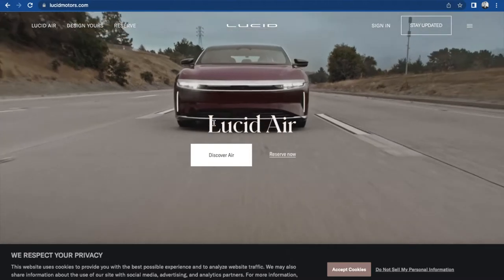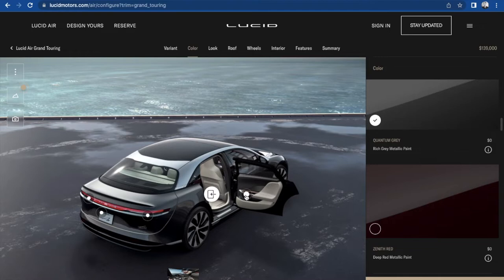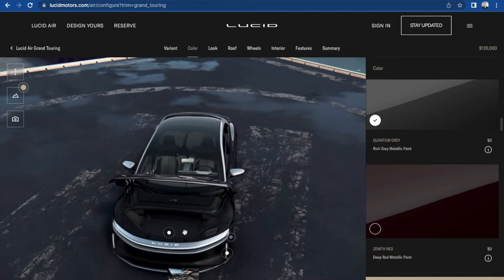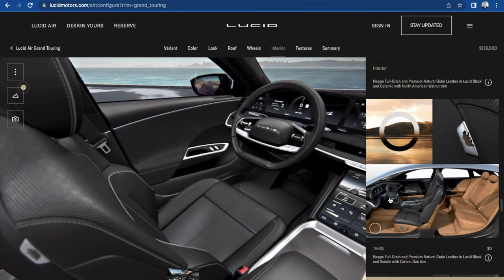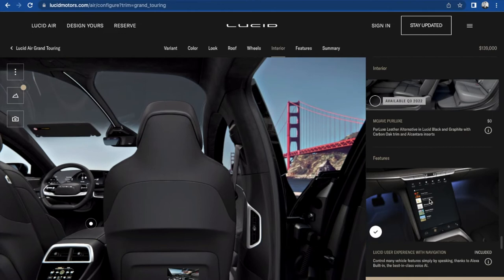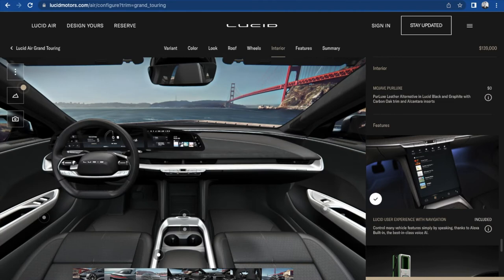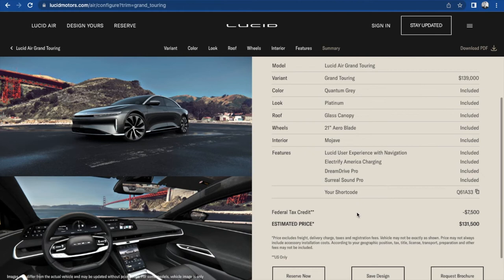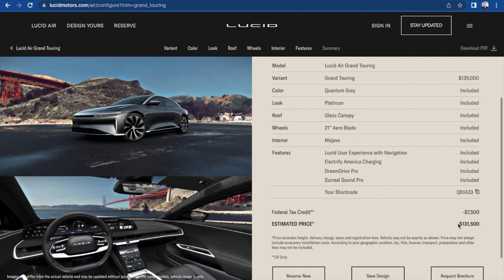Building The BEST Lucid Air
In this video I attempt to configure the best possible Lucid Air money can buy.

I did this video because  the popularity of electric and hybrid cars is on the rise especially with current gas prices; but I did not care for typical electric car design until Lucid revealed their flagship sedan. Seeing I should probably own at least 1 electric car in the future, I might as well build my dream electric vehicle!

Lucid's Air flagship sedan is the new American competitor to Tesla's Model S sedan and Mercedes Benz EQS.

-Kravyets

A new Youtube channel that is my main personal channel; where I go over topics such as automotive/ automobiles, architecture/design/real estate (like HGTV) plus any & all in between!!

-The Unlikely Medical Student
T.U.M.S. For short

A new Youtube channel about going into medical school. Includes vlogs, inspirational story videos & educational lectures.

-Richie Rich
A little R&R for short

A new Youtube channel about money management, financial literacy, ideas on what to do and what not to do with your money & how to live an abundant life. Content can be influenced from other channels such as Dave Ramsey, Ken Coleman, Institute of Economic Thought, Robert Kiyosaki & others.

Go Ahead & follow me on these social media!!!